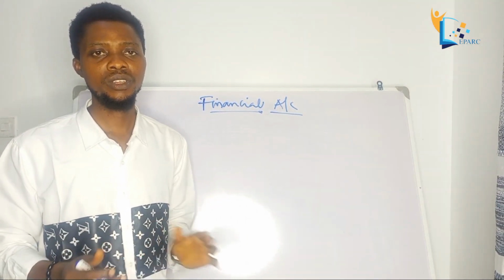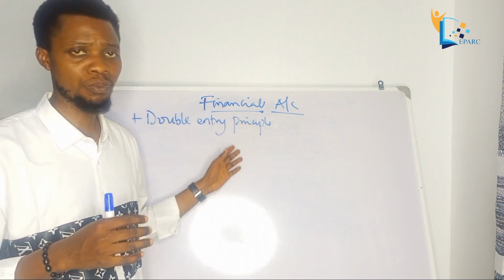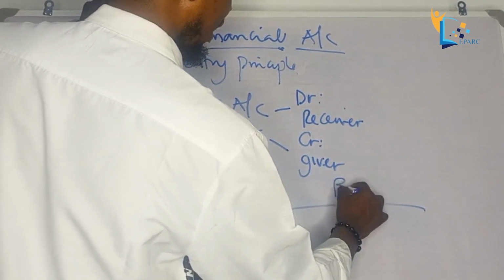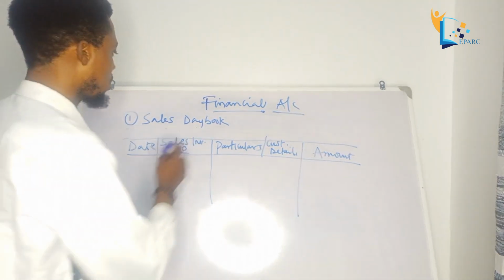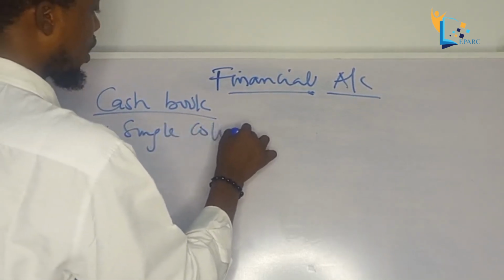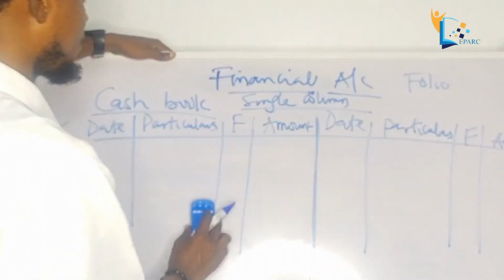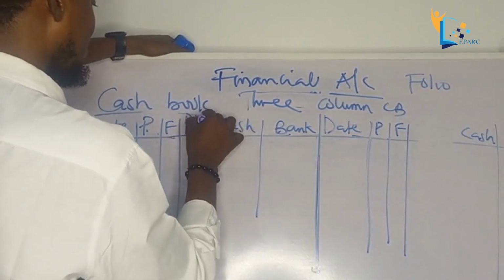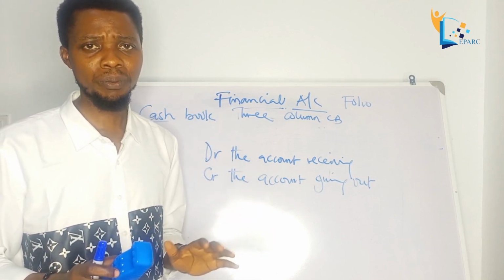FINANCIAL ACCOUNTING, DOUBLE ENTRY PRINCIPLE, FORMATS FOR PRIME BOOKS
Hi great minds.

This class discusses the double entry principle in Financial Accounting, the formats for the various subsidiary books, and how to treat transactions, or know which account to either debit or credit.